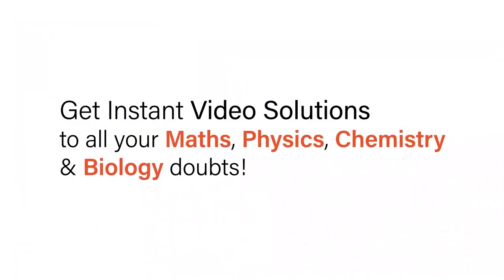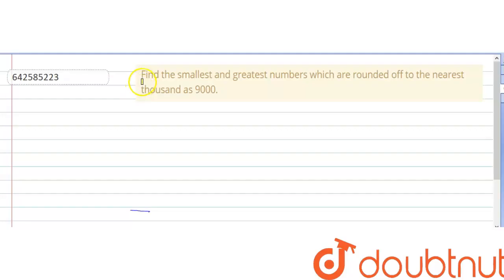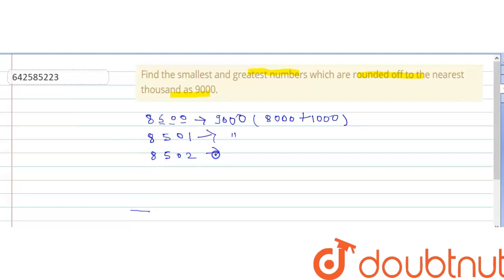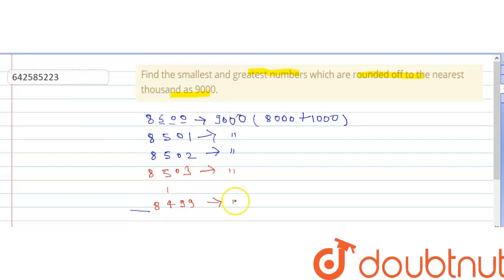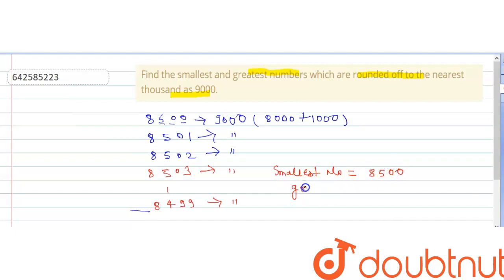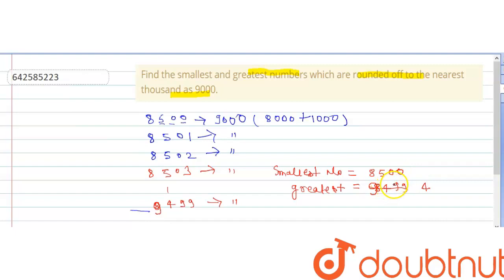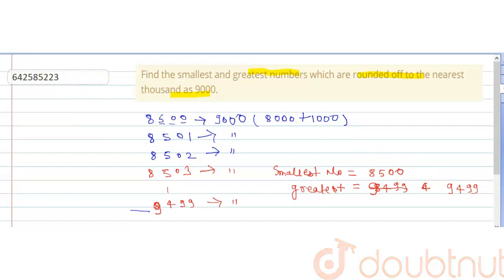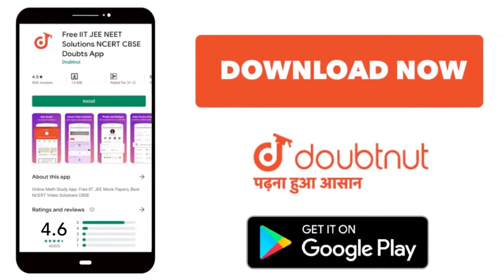Find the smallest and greatest numbers which\r\nare rounded off to the nearest thousand as 9000....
Class: 6
Subject: MATHS
Chapter: KNOWING OUR NUMBERS
Board:CBSE

👉 Have Any Query? Ask Us.

Our Telegram Pages:
class 6
6 class ka math syllabus